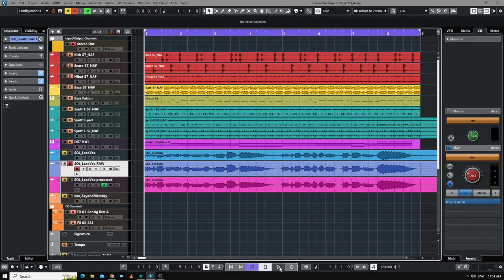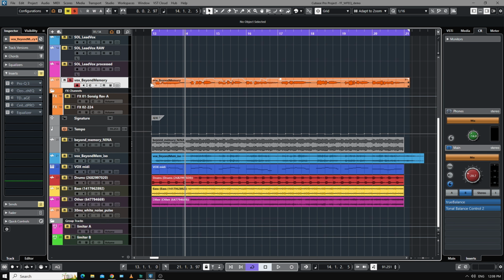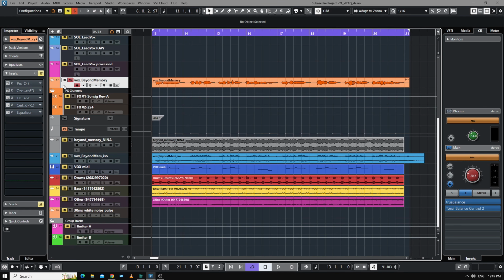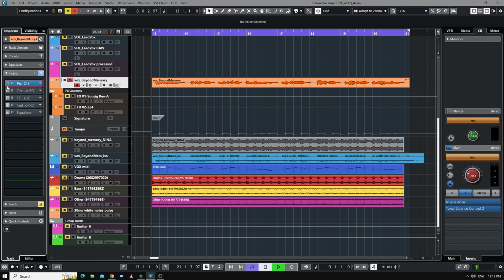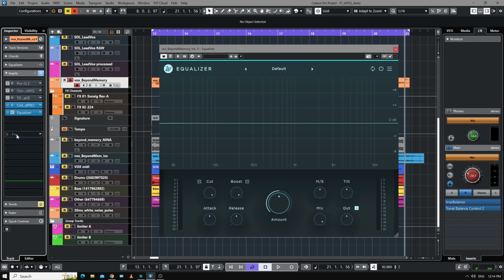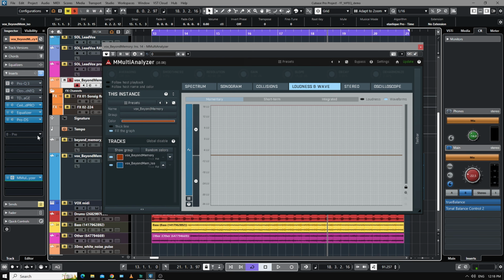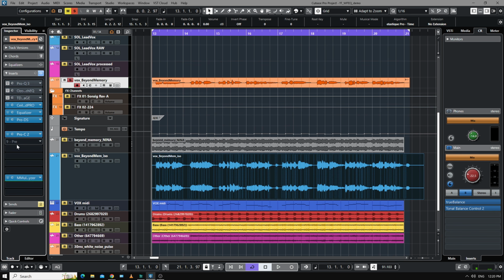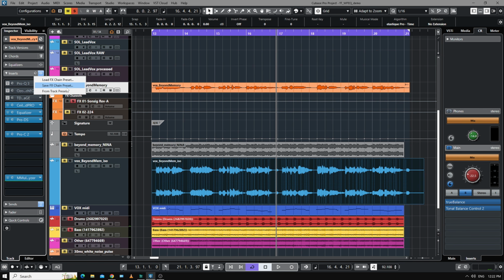SYNTH V SOLARIA - Pro Vocal Effect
Treat Solaria vocals with your favourite "Pro Vocals".  Extract, match, compress and save preset!